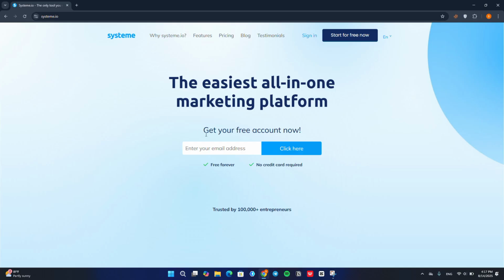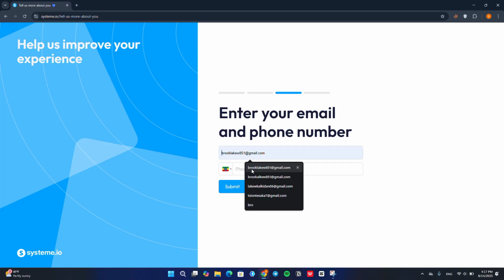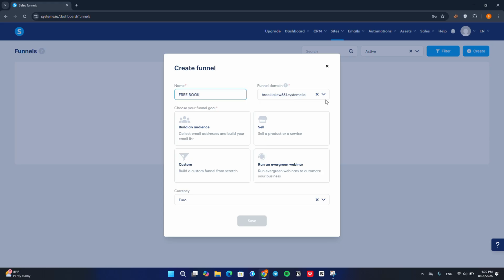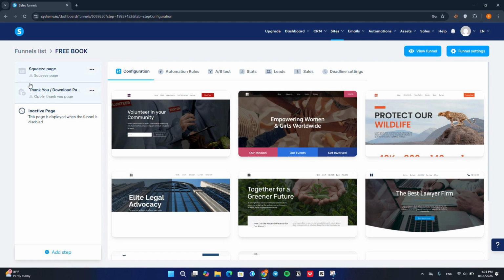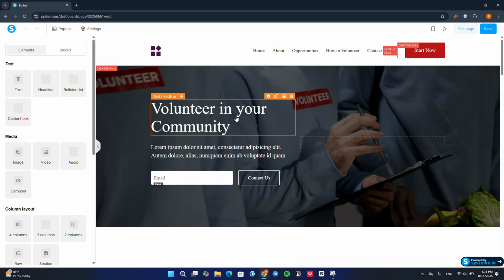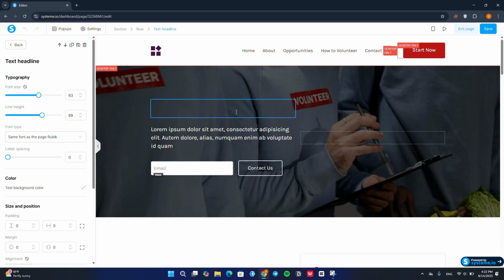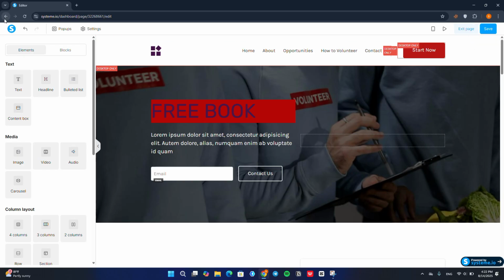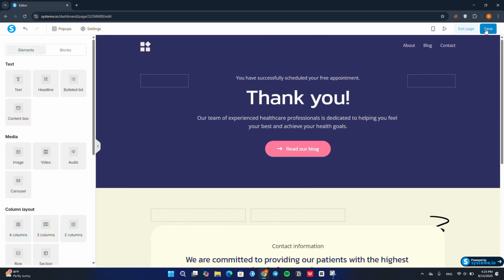How To Make a Landing Page for Free in 2026: Build a landing page without a Credit Card!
Launch Your Sales Funnel Today!

Do you need a landing page but don't want to spend money or enter a credit card? This step-by-step landing page tutorial reveals the BEST landing pages tools available in 2026 that let you how to make a landing page for free, from start to finish.

This is the essential guide for anyone starting in online marketing or needing a simple, professional page fast!

🛠️ Build a High Converting Landing Page (Zero Cost)
Forget complex code or hiring an expensive web designer or web development team. We show you how to build a landing page using simple drag-and-drop builders.

Design & User Experience: We focus on key principles of landing page design, UI design, and UX design to make sure your free page looks professional and converts leads.

Optimization Secrets: Learn simple landing page optimization tips to achieve a high conversion rate optimization. The goal is a high converting landing page every time!

The Funnel Starter: Your landing page is the crucial first step in your sales funnel. We show you how to quickly set up your lead capture without ever opening your wallet.

Whether you need a simple sign-up page or a dedicated Shopify landing page, this video has the perfect free solution for you. We simplify the entire process of how to create a landing page that works!

We recommend the builder that gives you the best features without requiring a credit card to start. Use our exclusive link below to get the maximum free features, often including professional templates and advanced analytics!

No Credit Card Needed: Start building and generating leads instantly!

Video Timestamps
00:00:00 Introduction: How to Create a Free Landing Page using System.io
00:00:07 Step 1: Sign up for a Free System.io Account (No Credit Card Required)
00:01:07 Step 2: Navigate to the Sales Funnels Dashboard
00:01:13 Step 3: Create a New Funnel (Set Goal to "Build an Audience")
00:01:44 Step 4: Choose a Squeeze Page Template
00:02:11 Step 5: Customize the Squeeze Page (Using Element and Block Menus)
00:03:07 Step 6: Create and Edit the Thank You Page
00:03:41 Step 7: View the Final Website/Landing Page
00:03:57 Conclusion and Call to Action (best landing page builder 2026)